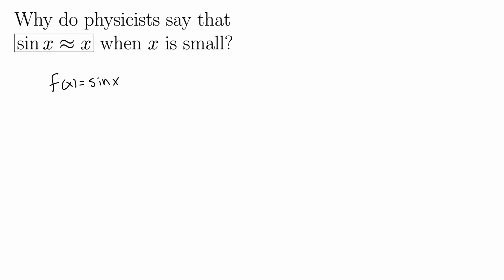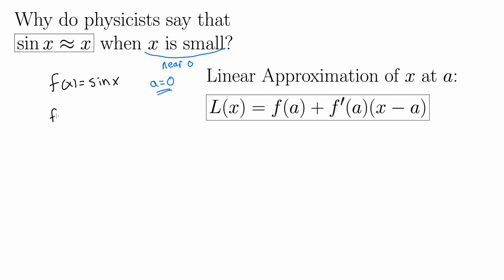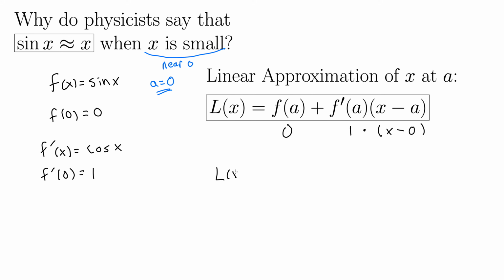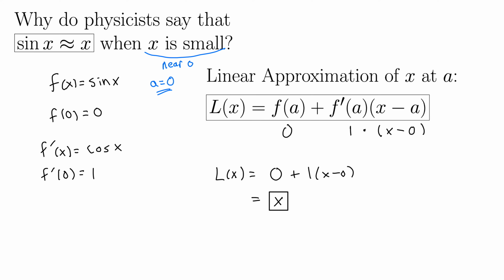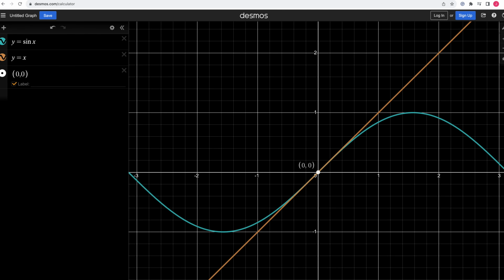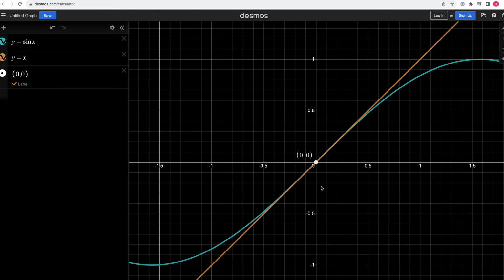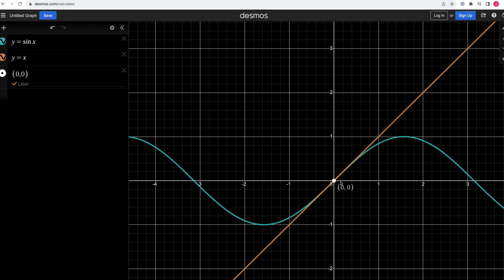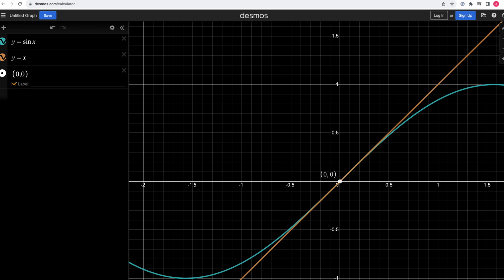Why do physicists use sin x = x when x is near 0?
This video uses linear approximation to justify a trick commonly used in physics circles – that sin x approximately equals x for small values of x. When we do a linear approximation of sin x around x=0, the linear approximation y=x quickly emerges.

ADA-compliant subtitles/captions.